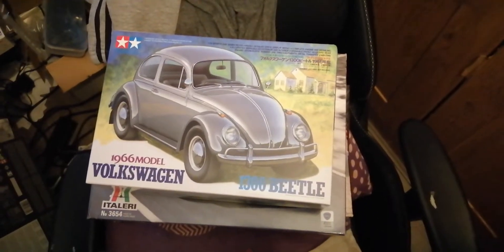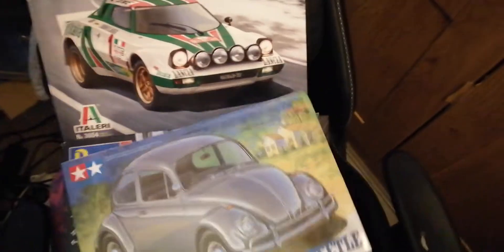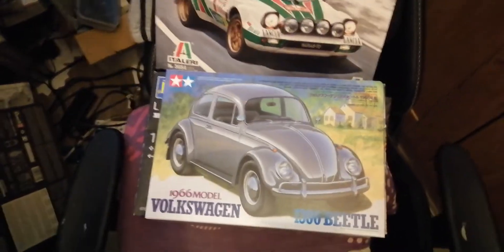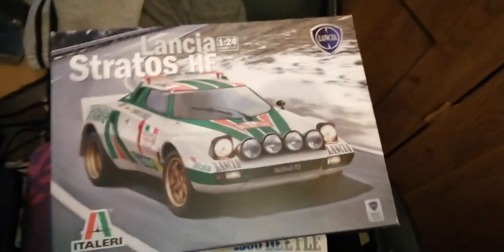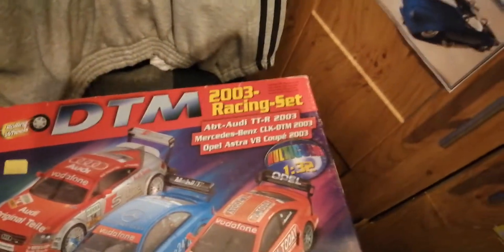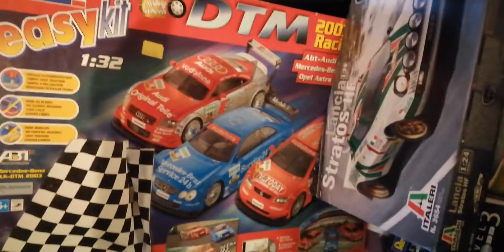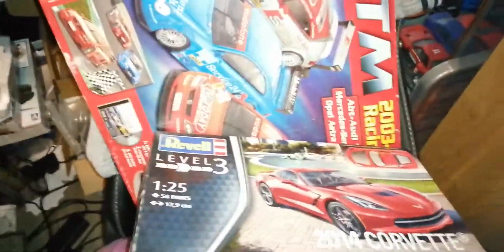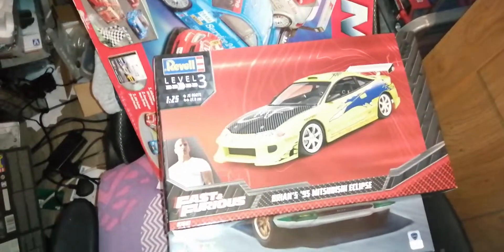TRIBUTE BUILD KITS FOR BELLE AND VERONICA SORRY COULDNT REMEMBER LADYS NAMES IN VIDEO..ALSO ADDS TOS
Tribute kits builds for 2 of the community, s loved ones aries,s Belle and ricks veronica sadly both passes away may they R.I.P

AND SOME STASH ADDS TO COLLECTION I OPENED THE REVELLE 132ND SCALE SETS BODYSVAR FULLY PAINTED AND DONE WHICH ARE VERY NICE THEN BUILD REST OF KITS HAS RUBBER TYRES AWSOME KITS EVEN THOUGH BODYS ARE PAINTED AND DECALED UP AS ON BOX 👍 WAS A BIT OF A SUPRISE BIG POSTER AND CD DEBO DISC DTM RACE DRIVER 2 ITS CALLED